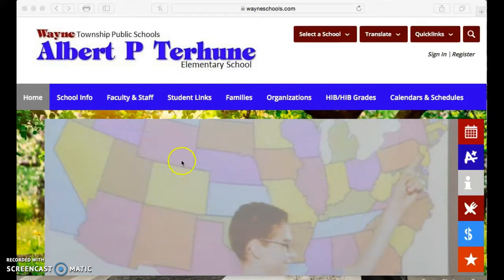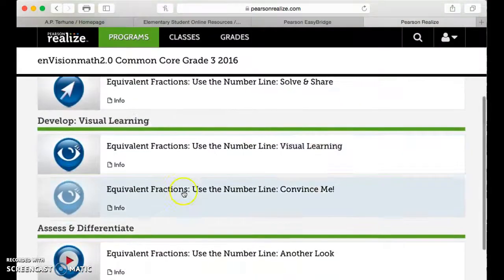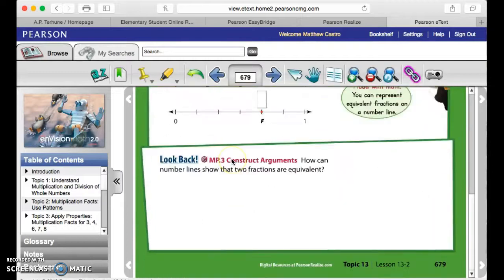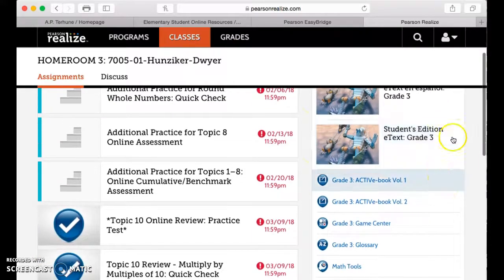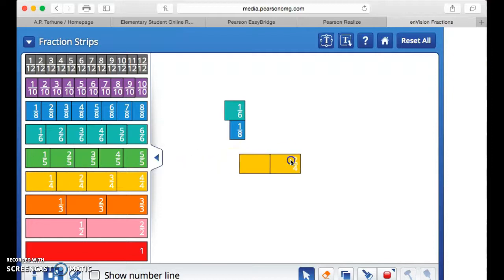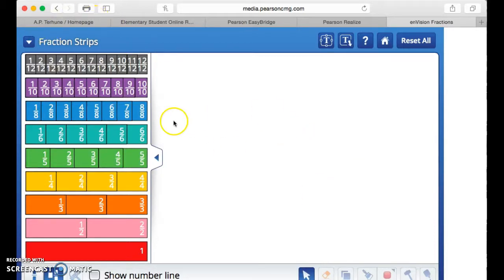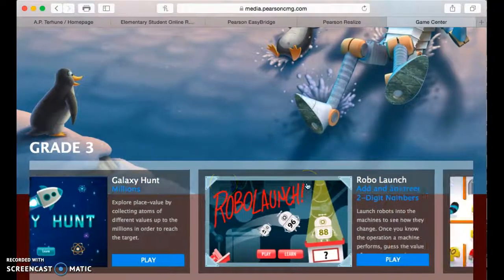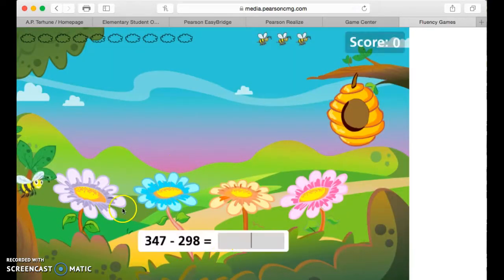Pearson Realize Login & Feature Explanation